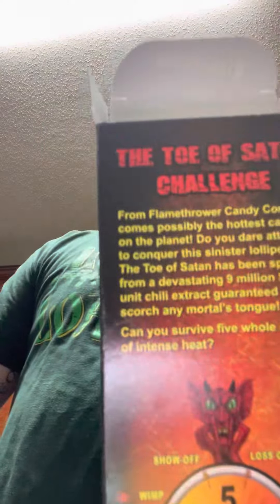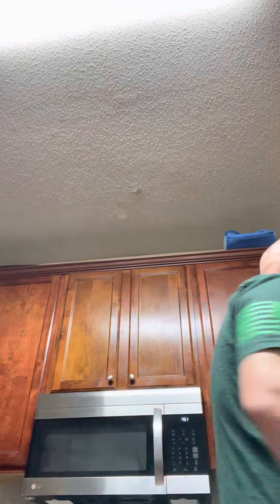Burn baby burn